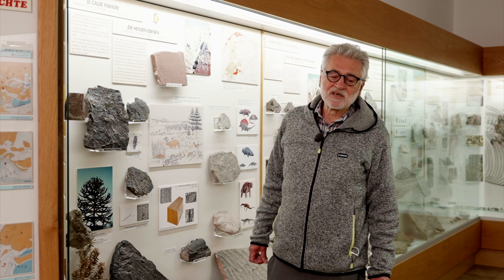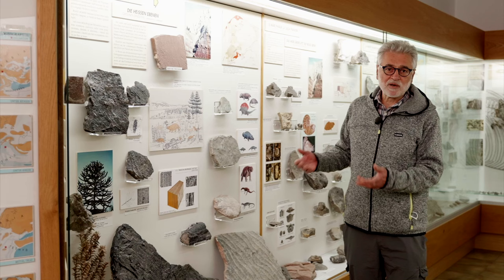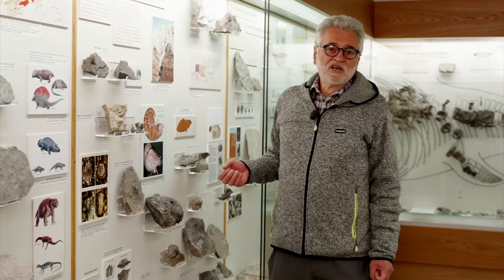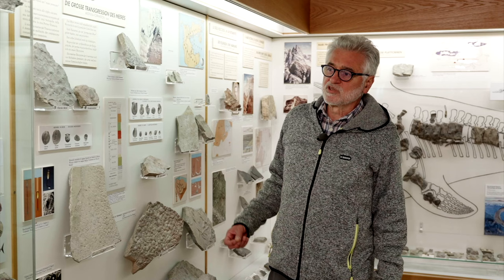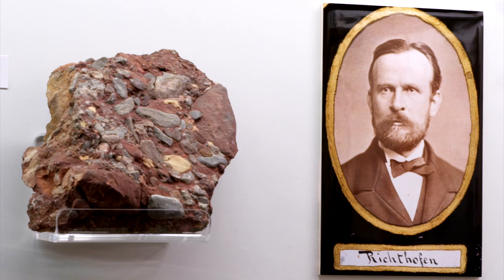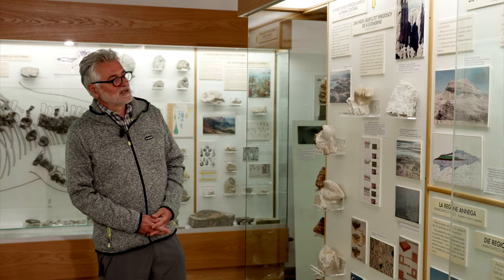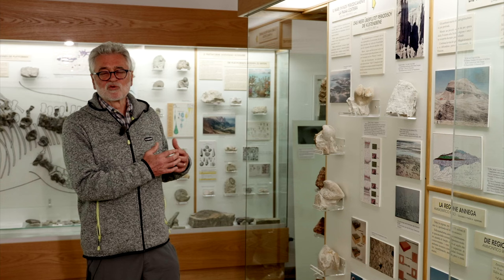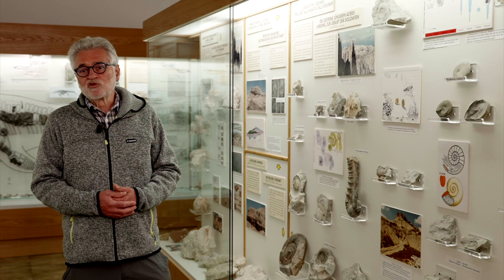From the sea to the Dolomites, the fossils tell their tale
Guide to the Geological and Paleontological Collection of the Museum Gherdëina
with Andrea TINTORI

In its geological and palaeontological department, the Museum Gherdëina in Ortisei in Val Gardena/South Tyrol exhibits the leading fossils of all geological eras and geologacl strata in the Dolomites. Palaeontologist Andrea Tintori, since 2021 honorary curator of the museum's Geo-Paleontology Department, now explains the formation of the Dolomites in this series of six videos: generally understandable, exciting and educational.

1 Before the sea (Val Gardena Sandstone – Late Permian, around 255 Ma).
2 Finally, the sea (Bellerophon Formation – Late Permian, around 253 Ma).
3 Life recovers after the big crisis (Werfen Formation – Early Triassic, 252-247 Ma).
4 From emersion to marine environmental diversification (Buchenstein Formation – Middle Triassic, 247-237 Ma).
5 The last wide tidal flat (Dolomia Principale – Norian/Late Triassic, 227-208 Ma).
6 The youngest marine fossils of the Dolomites (Puez Marls – Early Cretaceous, 130 Ma).

Total duration: 20’

Concept, narrator: Andrea Tintori, Former Professor of Paleontology - Retired / Dipartimento di Scienze della Terra “A. Desio“, Unimi; Triassica – Institute of Triassic Lagerstätten.
Coordination and editorial: Paulina Moroder, director Museum Gherdëina.
Cutting: Daria Becella.
English translation: Marta Boccaletti.
English speaker: Francesco Tintori.
Photos: Flavio Prinoth, Johann Comploj, Robert Moroder, Wolfgang Moroder, Jamila Moroder.
Editor: Museum Gherdëina 2021.
Realized with the kind support of: Office for Ladin Culture and Youth of the Autonomous Province of Bolzano – South Tyrol, Italy; Seceda Cableways AG.